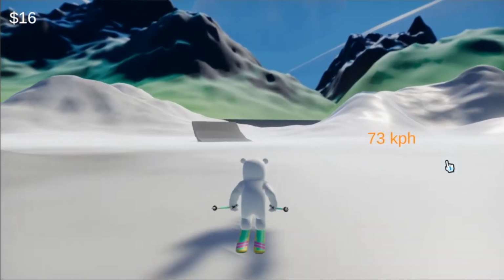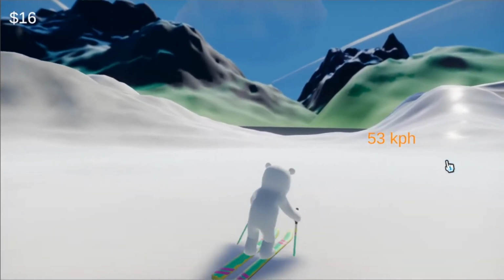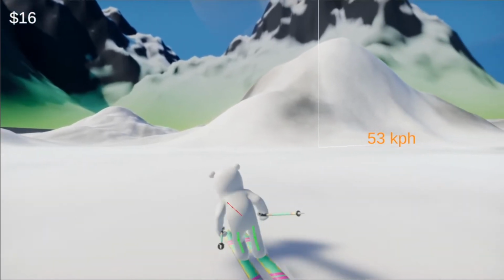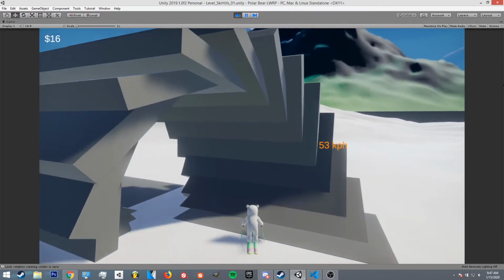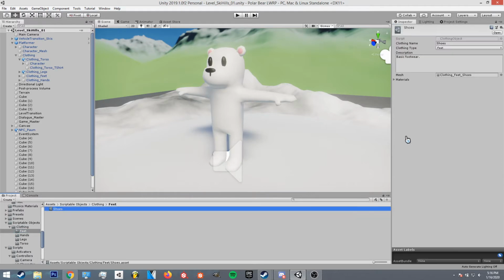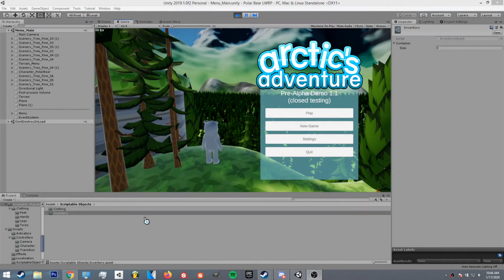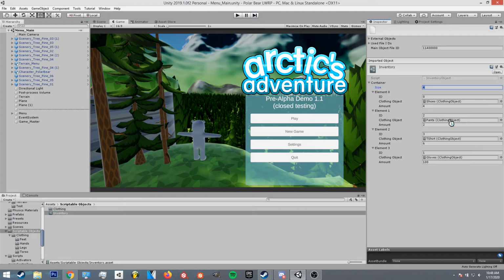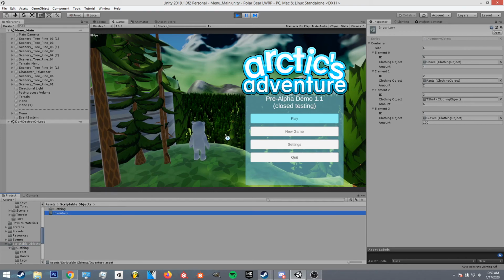Adding a clothing and inventory system to the game! (PART 18)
This week I add some finishing touches to the ski controller, start making a new camera for the skis, and begin working on the clothing / inventory system!